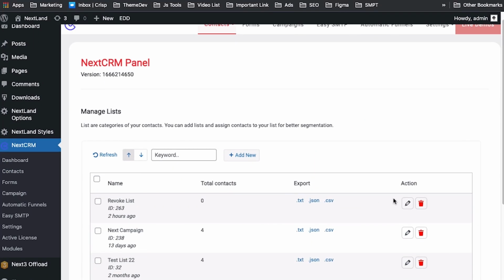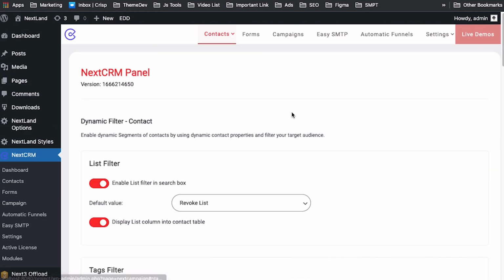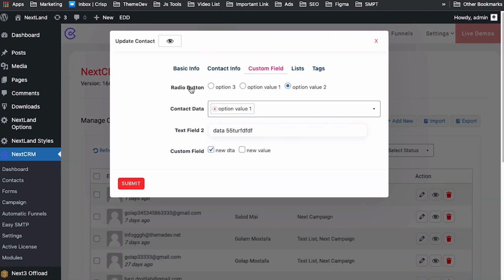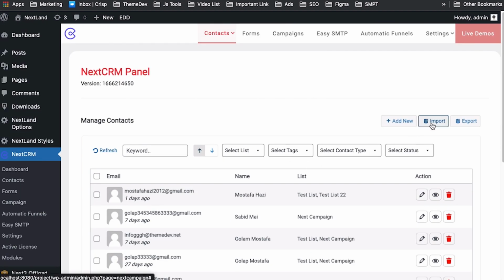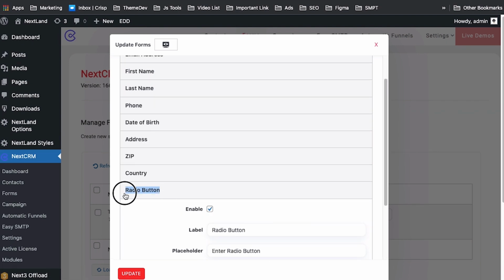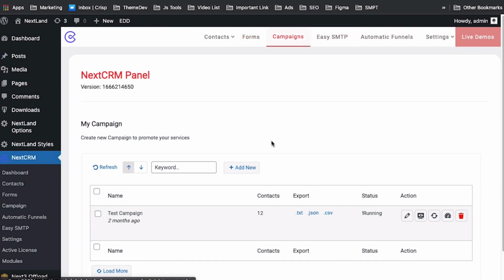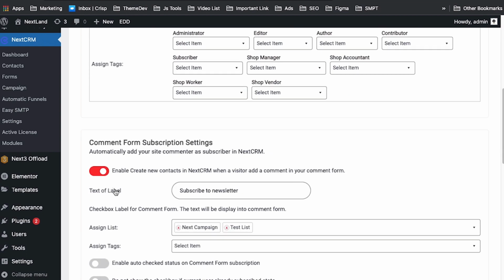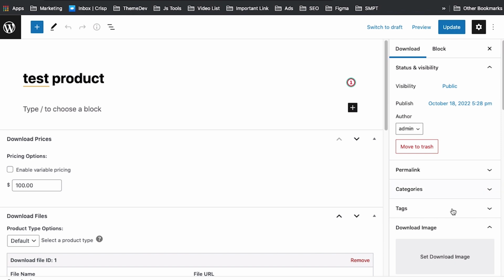NextCRM: WordPress Email Marketing Automation & Campaign Plugins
NextCRM is a total campaign solution for Email Marketing. It is designed to reach out to subscribers at the best time and provide relevant offers.

Why Use Next CRM?
🔘 Manage Lists
🔘 Manage Tags
🔘 Custom Field
🔘 Manage Contact
🔘Automatic Funnels
🔘 Manage Forms
🔘 Manage Campaign
🔘 Others Settings

Start Sending Emails with Next CRM!